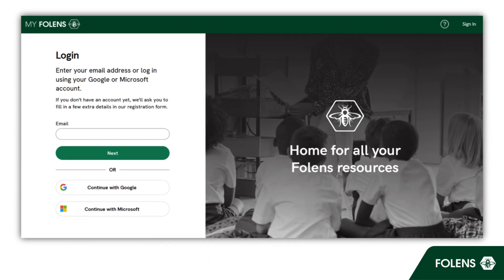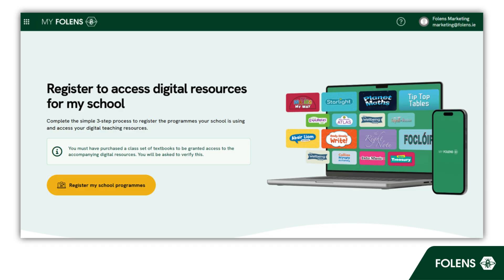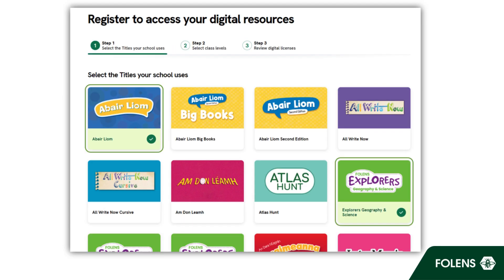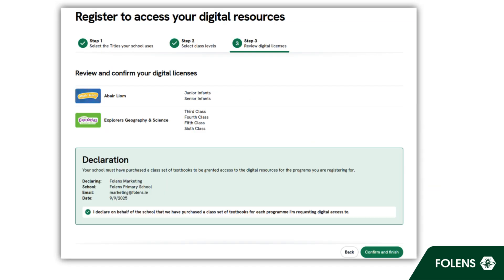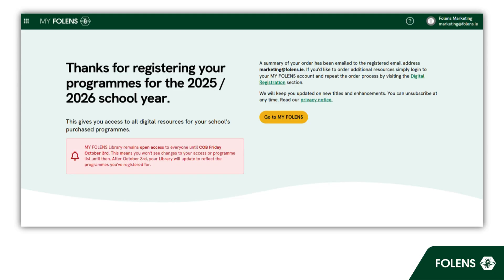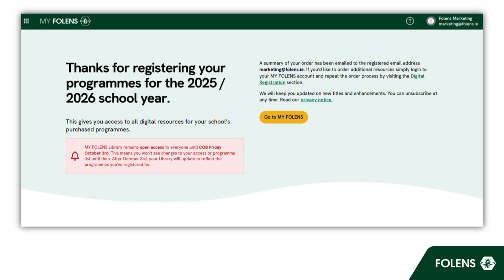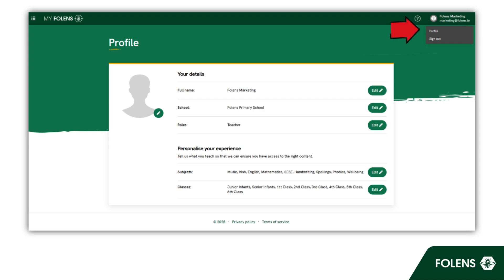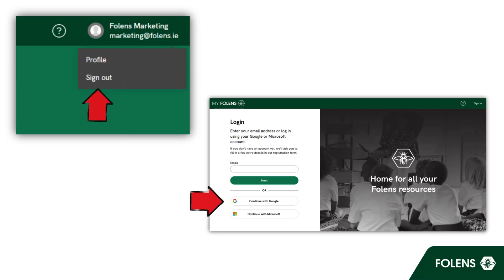MY FOLENS Library: how to register to access your teaching digital resources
Primary teachers, watch this video to see the process for accessing/unlocking your teaching digital resources at MY FOLENS Library through three simple steps.